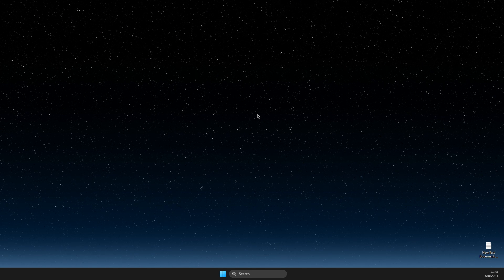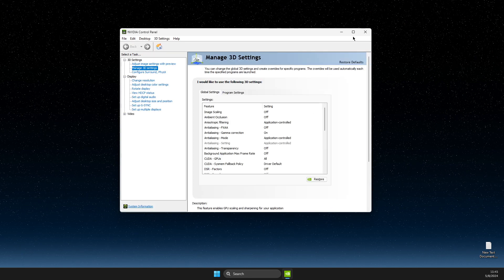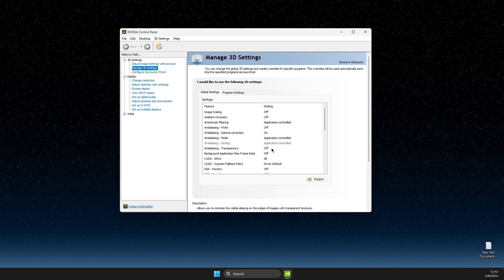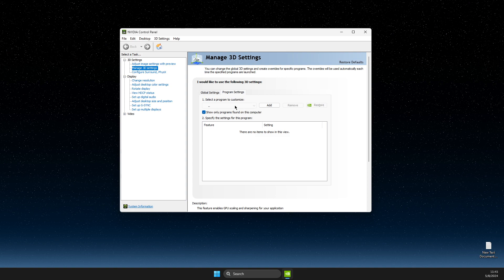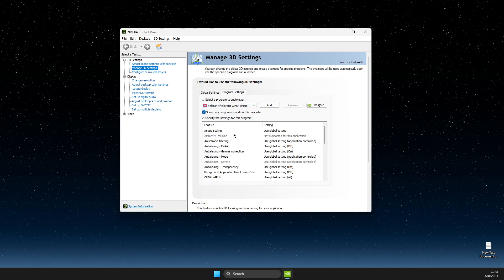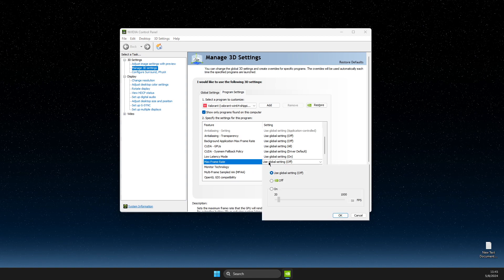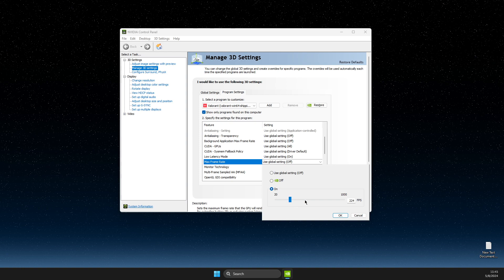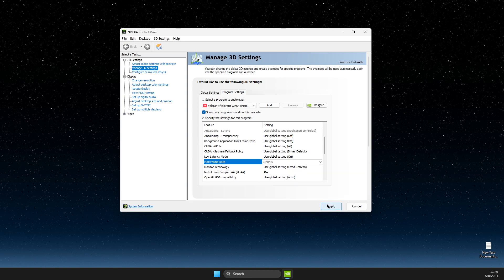How To Limit FPS in NVIDIA Control Panel - Full Guide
In this video I will show you How To Limit FPS in NVIDIA Control Panel  It's really easy and it will take you less than a minute to do it!